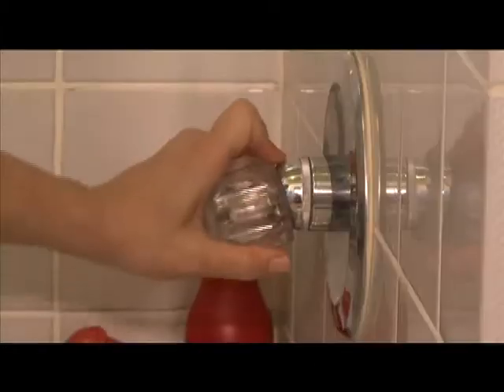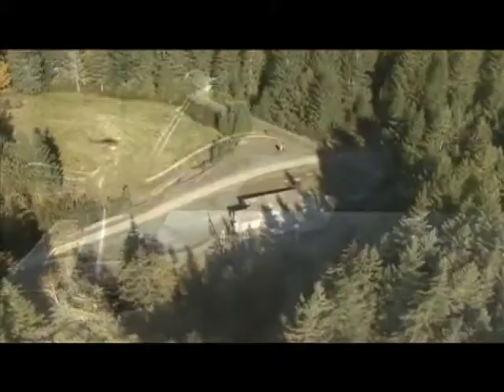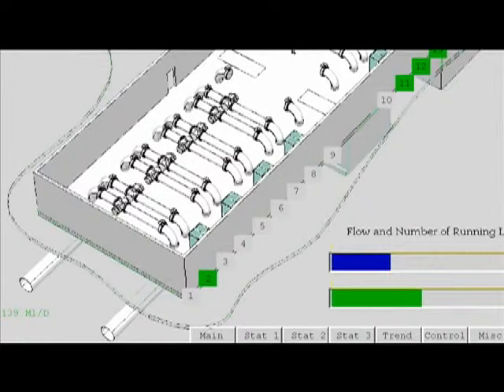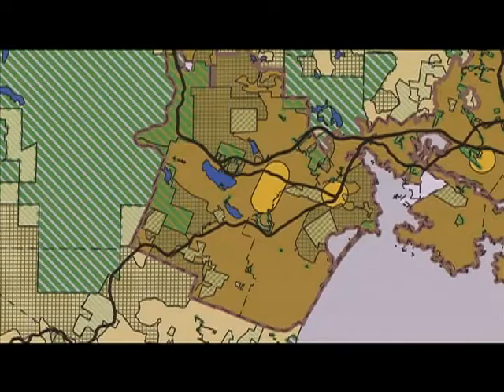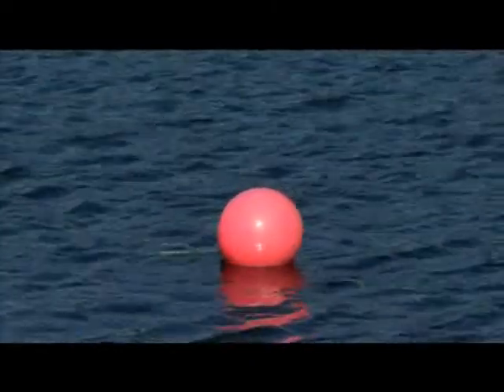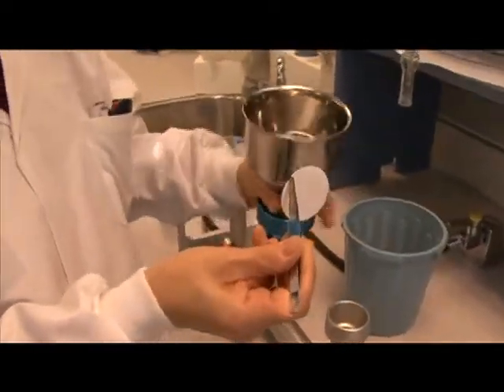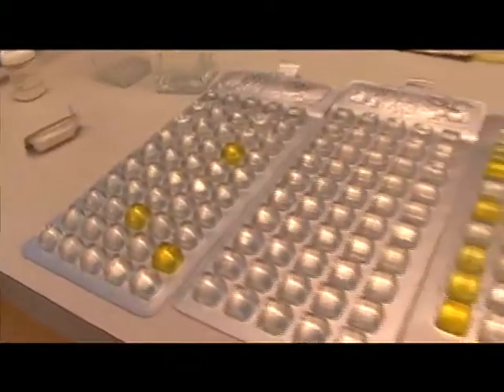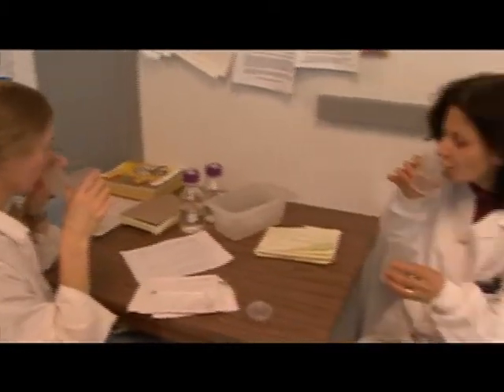Water: From Source to Tap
This video accompanies lesson 6 of the CRD's Water In Our Community grade 8-12 learning resource.  Water: From Source to Tap looks at where our drinking water comes from and how it gets from the reservoir to our taps. Viewers are taken to the Greater Victoria Water Supply Area in the Sooke Hills. They are shown Sooke Lake Reservoir, the Japan Gulch Disinfection Facility and how water moves from the reservoir to the taps in our communities. This lesson's purpose is to help students to recall critical information from the video and to help students to get a bigger picture of water usage from different perspectives using a review process.